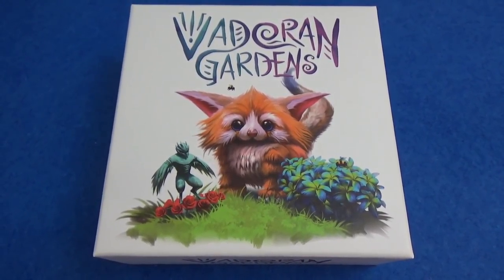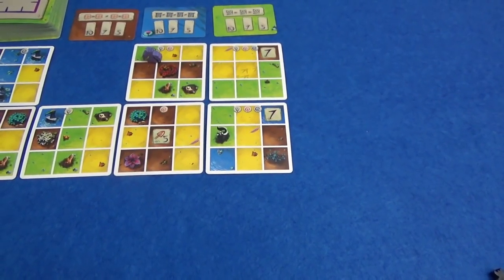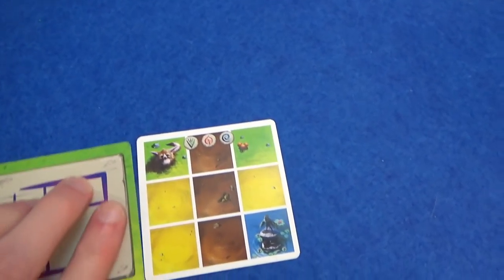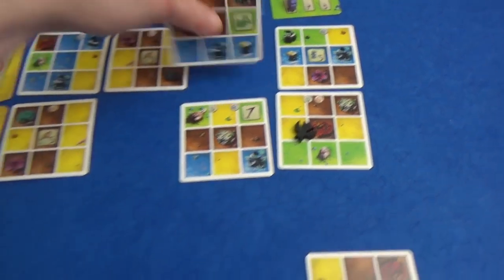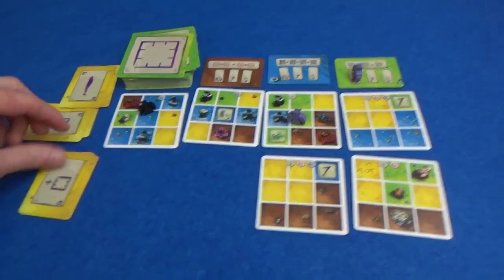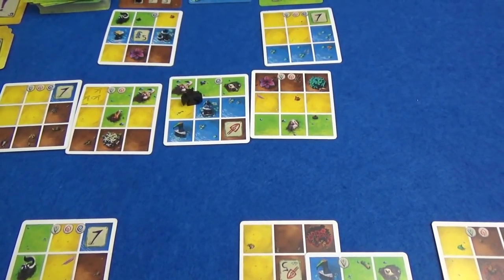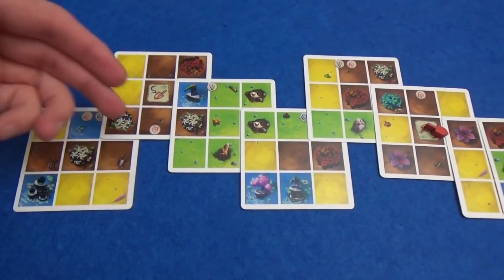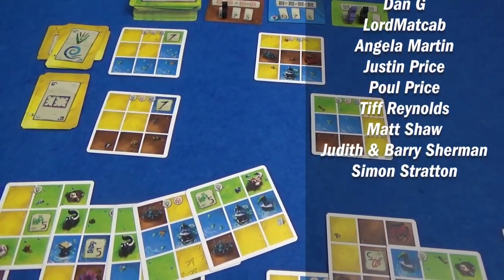Vadoran Gardens - Playthrough - slickerdrips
A full 2 player game of Vadoran Gardens